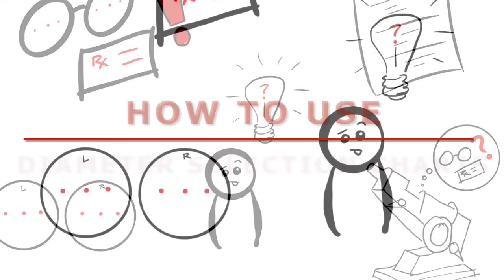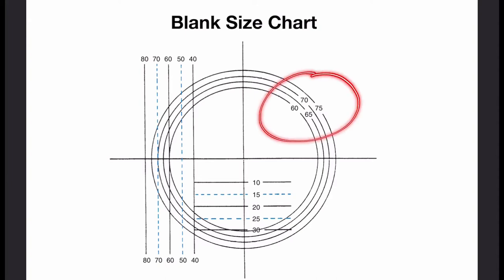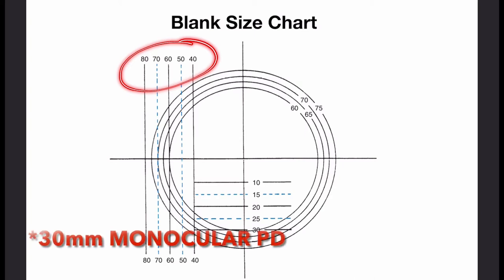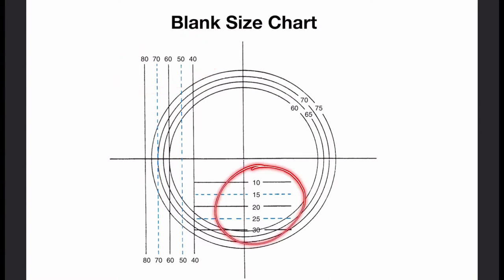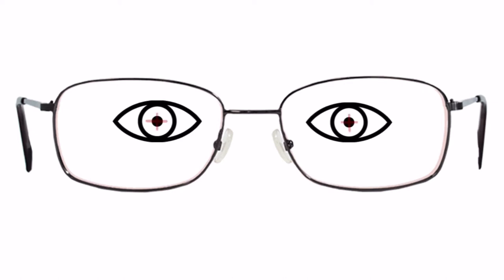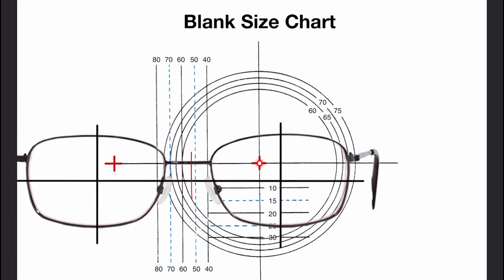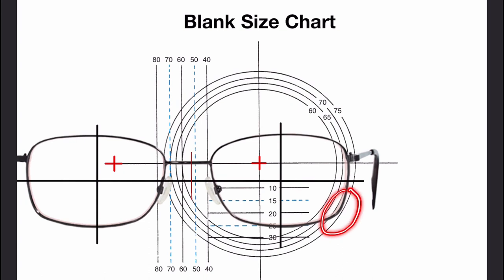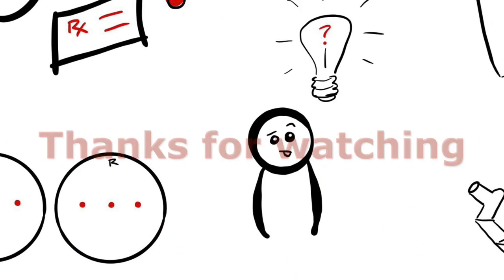How to Use a Lens Diameter Chart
This video explains how to use a lens diameter chart to determine blank size and evaluate cut out or edge clearance.